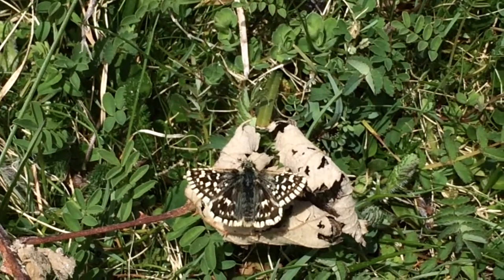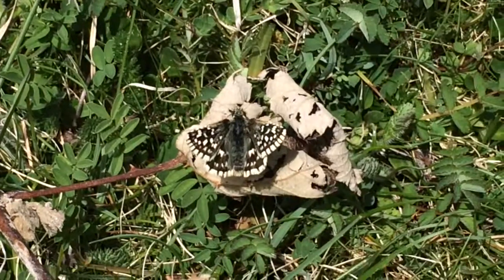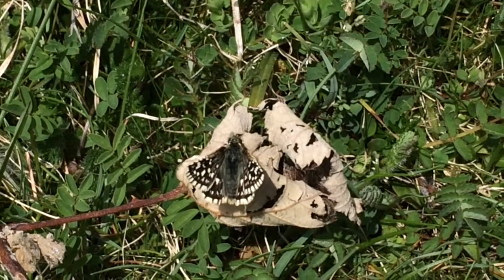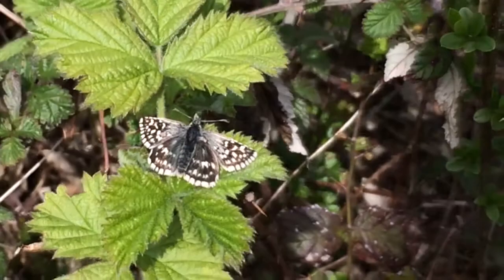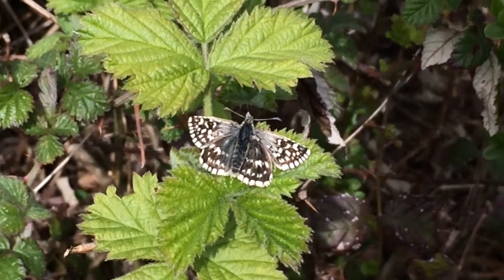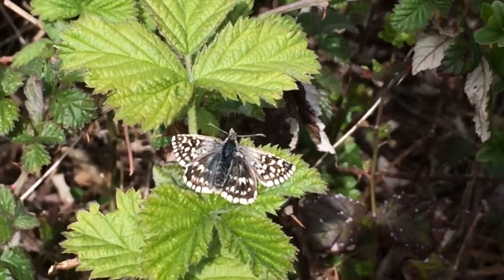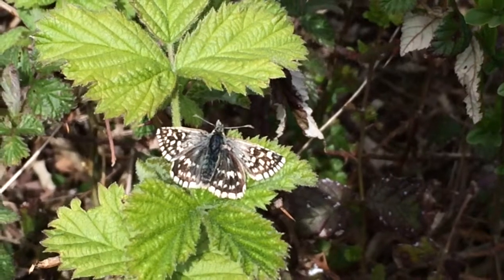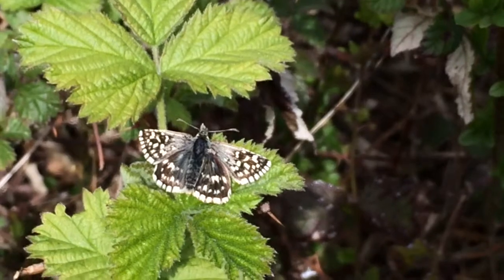Episode 4 - Looking for the Grizzled Skipper in the Brighton & Lewes Downs Biosphere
Looking at the Grizzled Skipper with Colin Knight, photographer and fellow butterfly enthusiast.